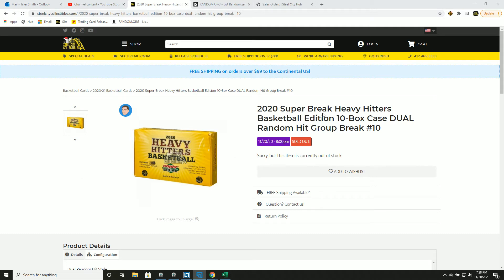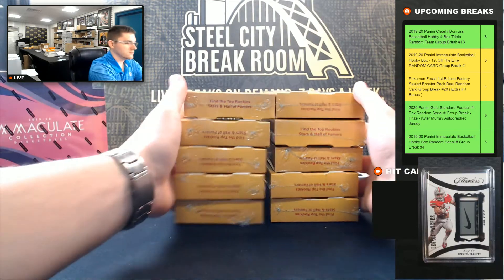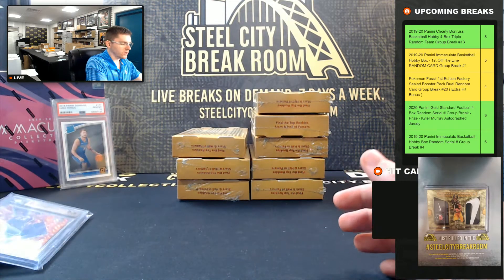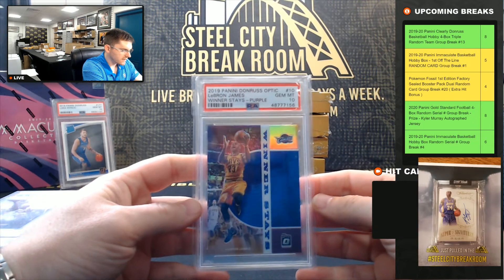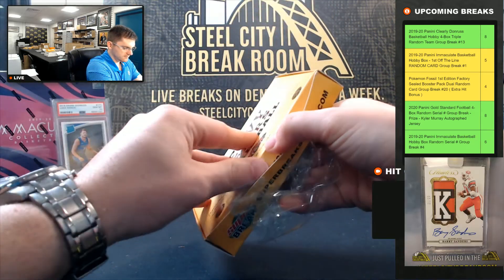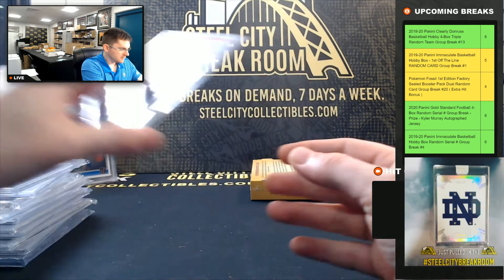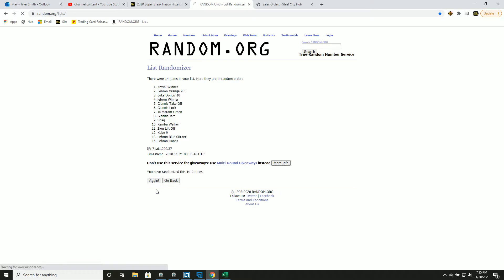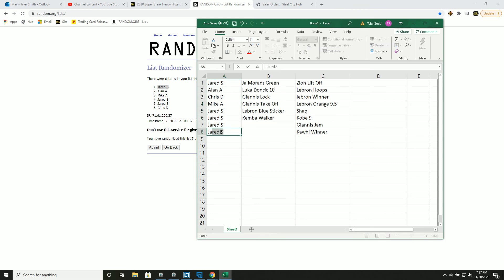2020 Super Break Heavy Hitters Basketball Edition 10-Box Case DUAL Random Hit Group Break #10